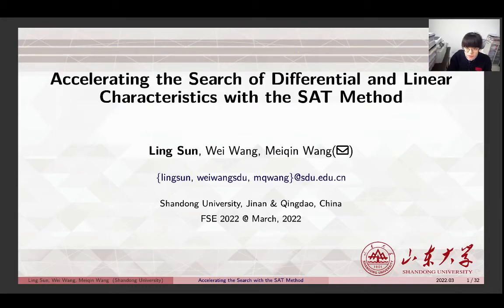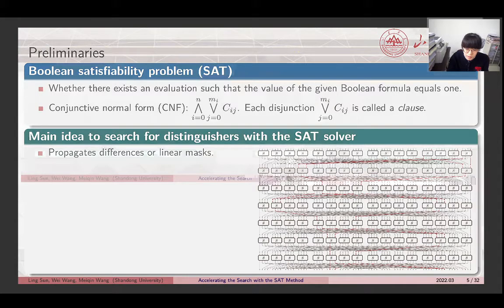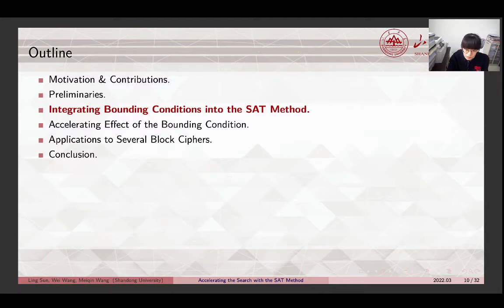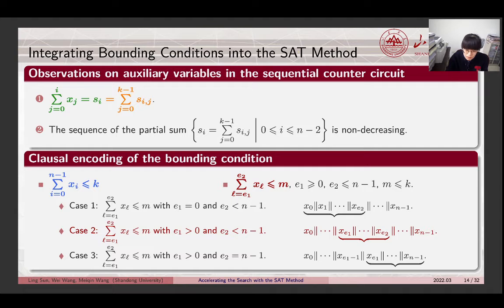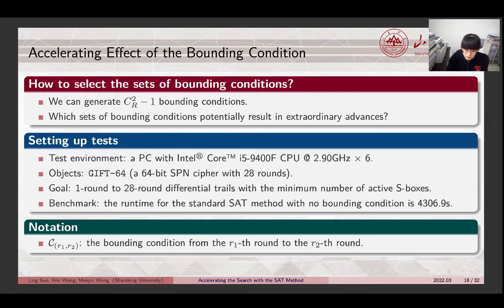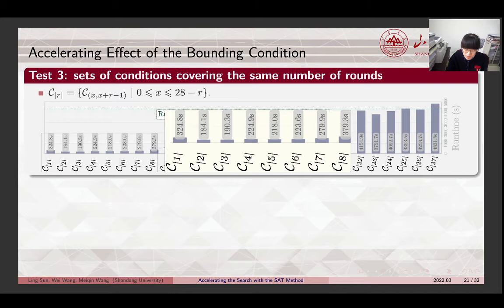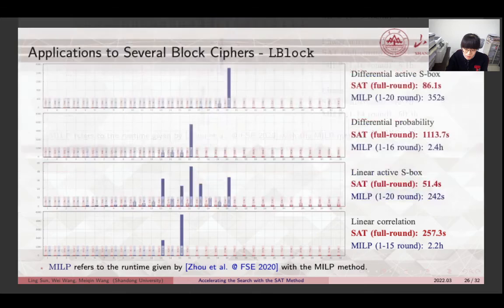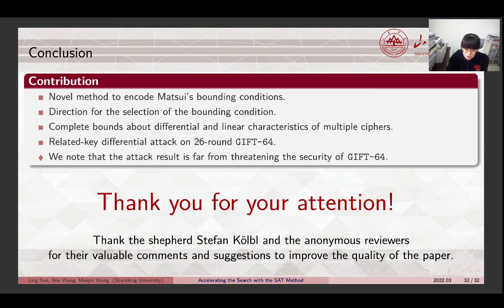Accelerating the Search of Differential and Linear Characteristics with the SAT Method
Paper by Ling Su, Wei Wang, Meiqin Wang presented at Fast Software Encryption 2022